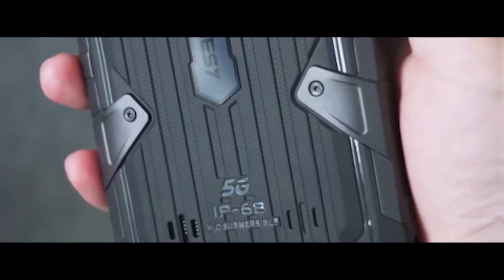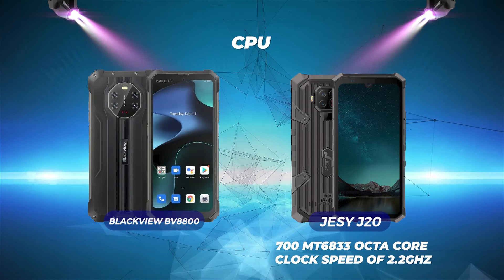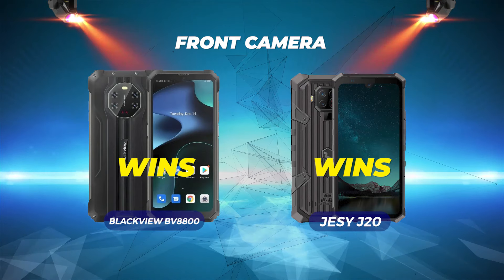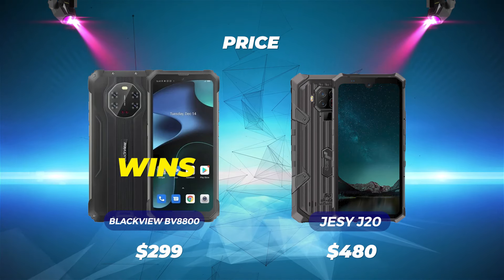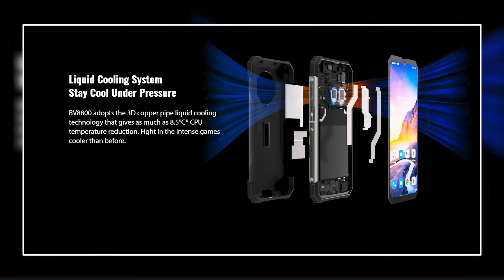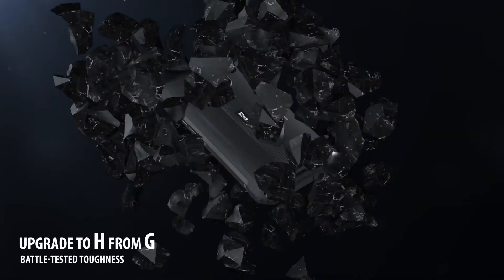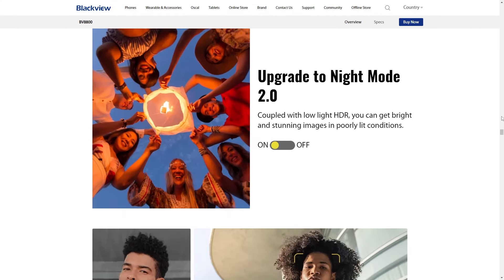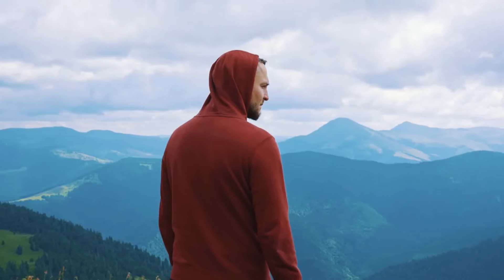Blackview BV8800 vs Jesy J20 (Best Rugged Smartphone 2022 Showdown)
Best Rugged Smartphone 2022 Showdown! Let's compare the Blackview BV8800 vs Jesy J20 to see which is the best rugged phone for you. We compare the screen size, RAM, CPU, how durable each phone is, extra features, price, and more! If you're thinking of getting one of these phones, watch this video until the end to find out which you should get.

✅ PRODUCT LINKS ✅

✅ Best Price on the Blackview BV8800  ✅

🪓🦸About Us🦸🪓🏕